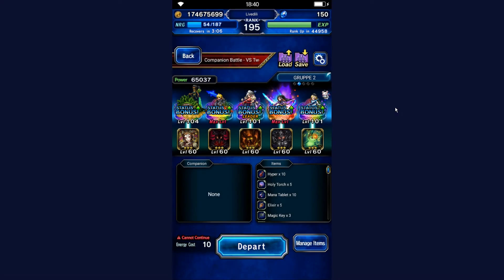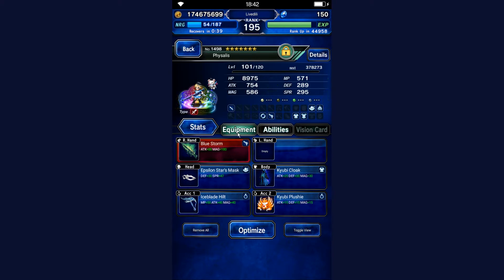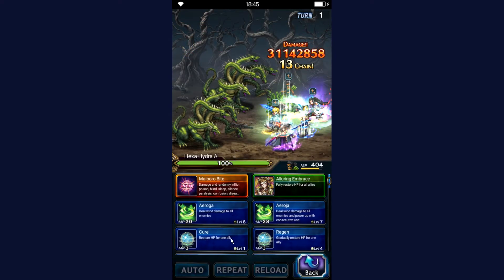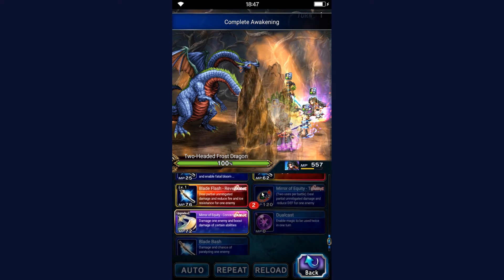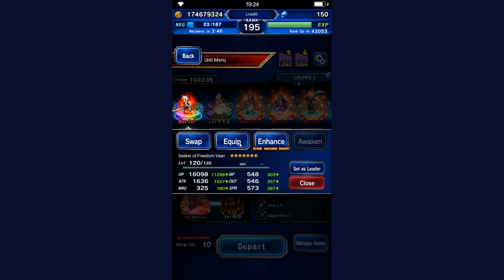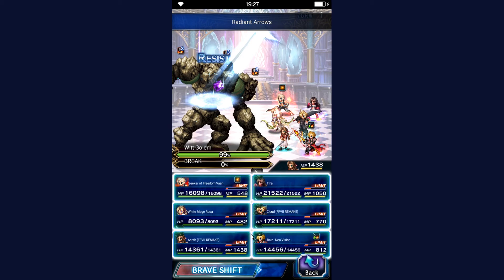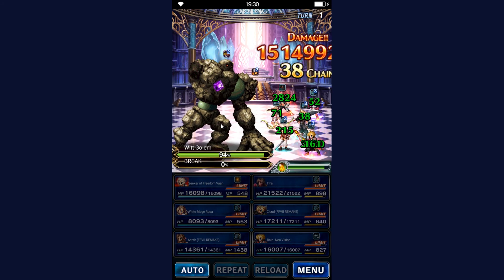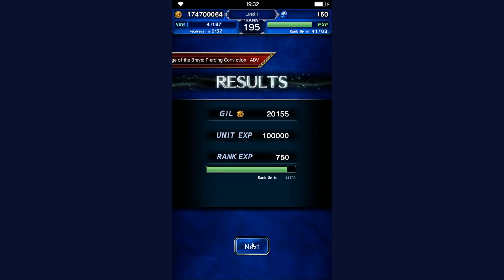NV Akstar Daily Dungeon + Insignia boss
So let's go through the motions of that annoying 3 stage Akstar Daily Dungeon. NV Lasswell pretty much carried this whole thing. If you do not have him, I'd suggest you actually equip your units with proper gear. Have one dedicated passive provoke evasion unit to cope with the attacks just in case you can't oneshot everything.